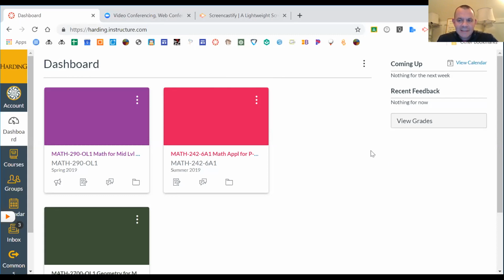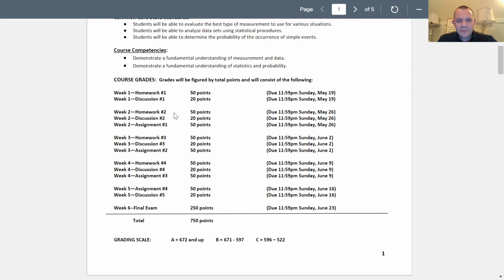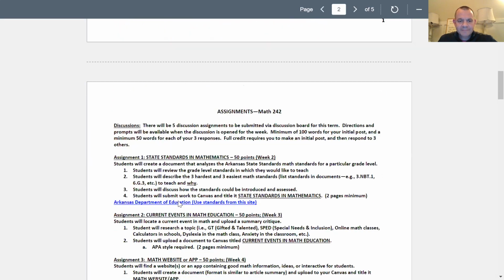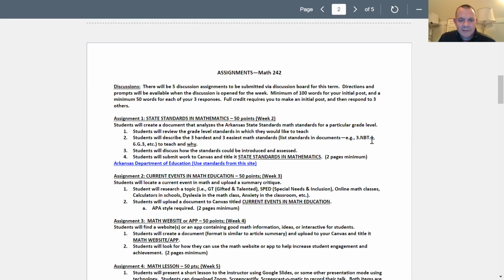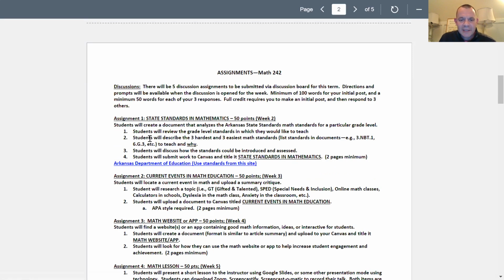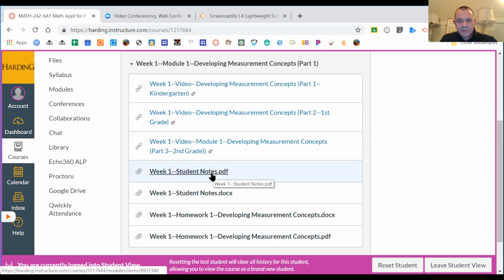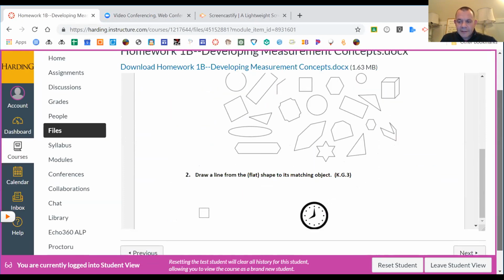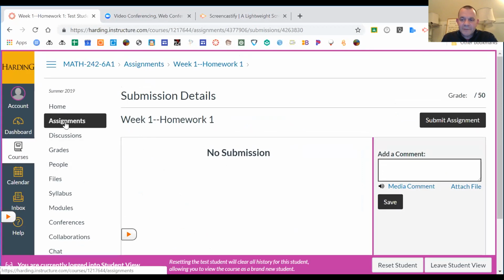Math 242 Orientation to the Course Dr Wilson